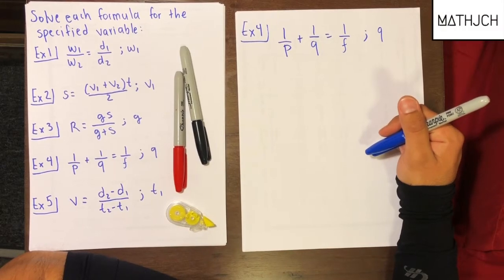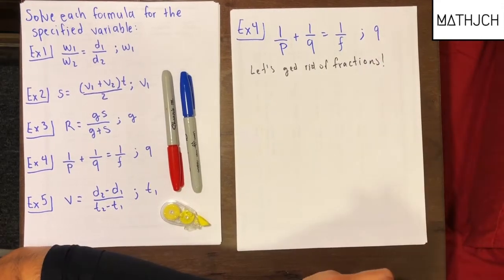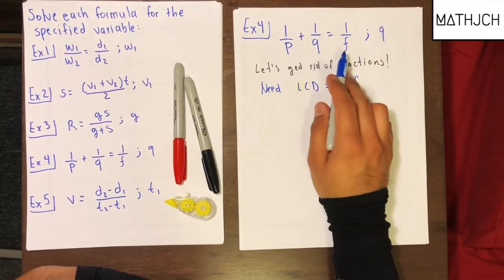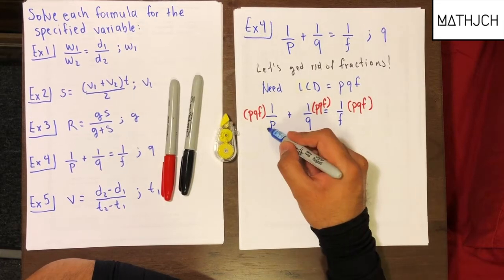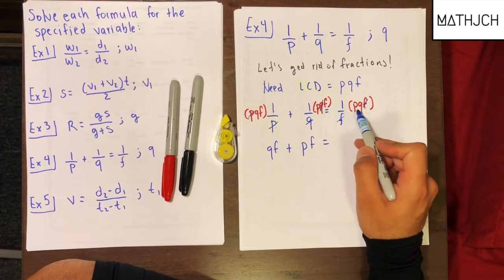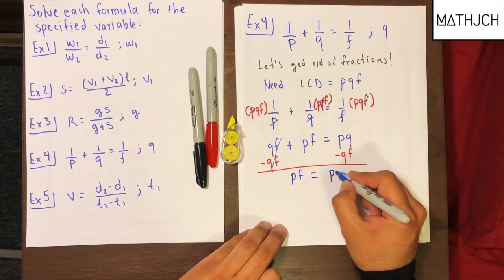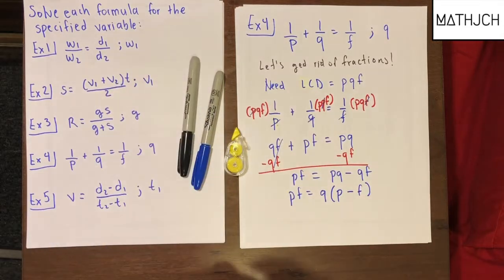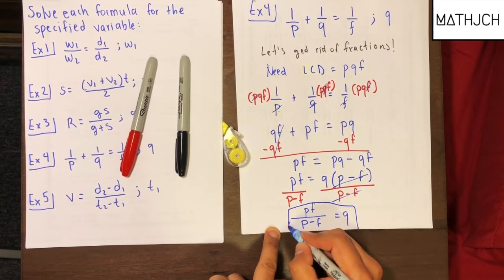Solving Equations for a Variable Example 4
How to solve for a variable in a given equation Example 4

Note: I use donated scratch paper which I recycle afterwards.